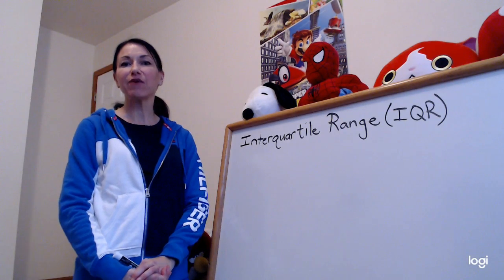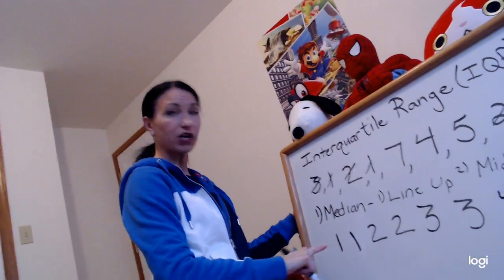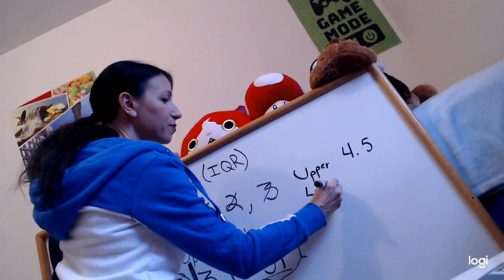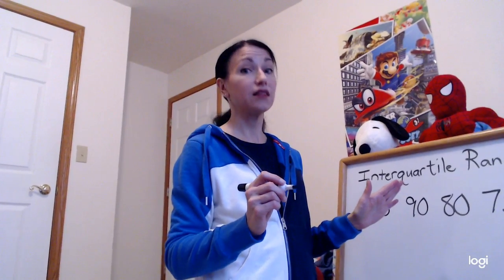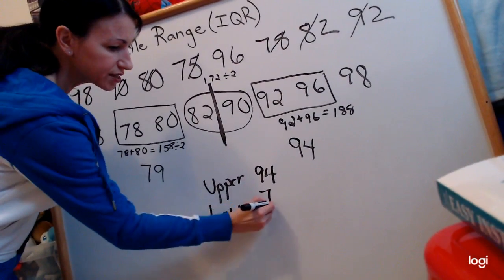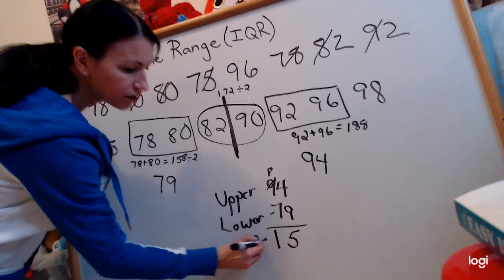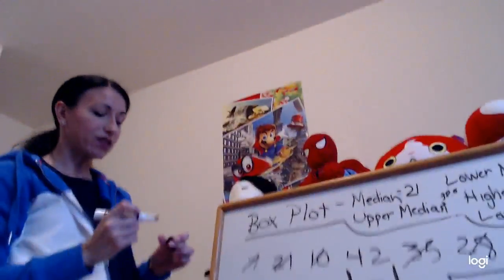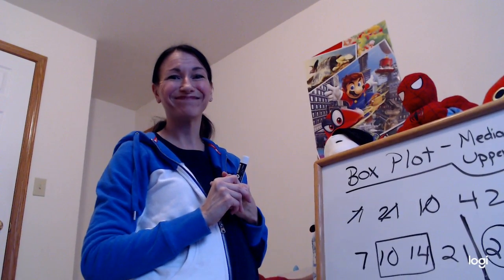IQR and Box Plots